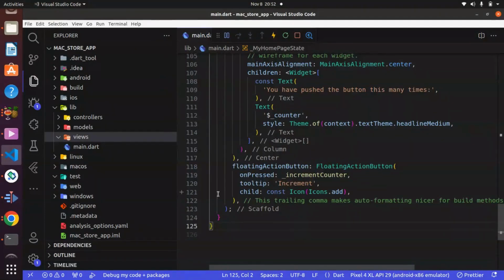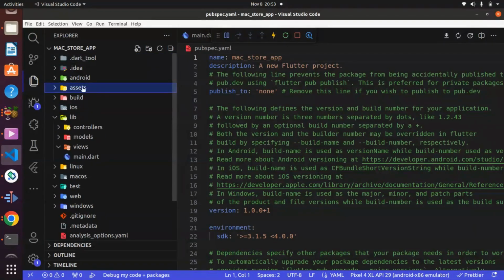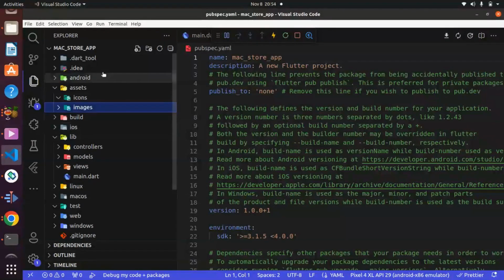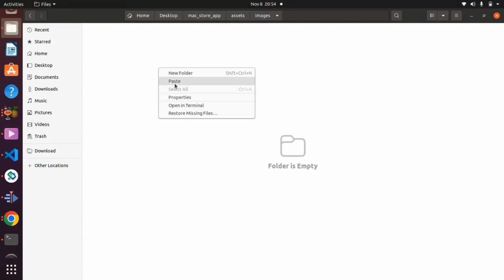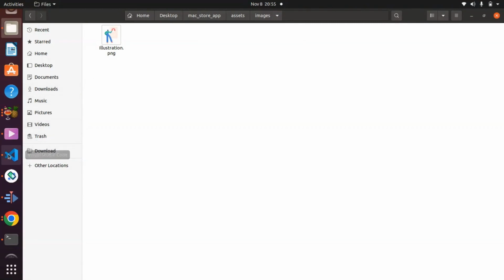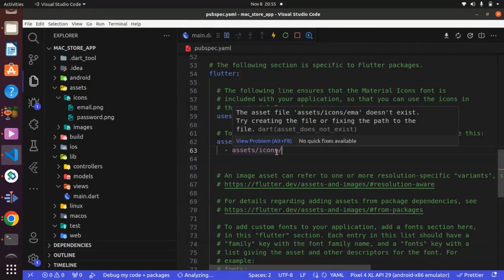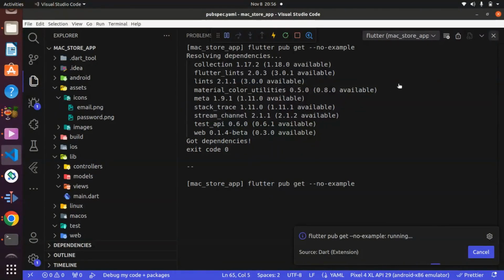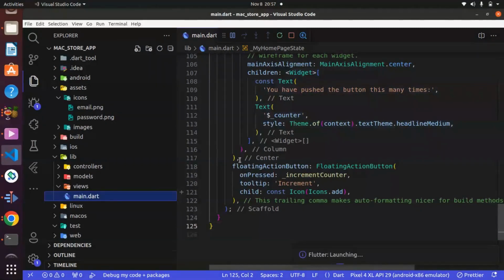Lecture 3 Flutter & Firebase - Ecommerce - App Configuration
Title: "Mastering E-commerce Development: Flutter & Firebase Unite for Seamless Shopping Experience"

Description:
Welcome to the ultimate guide on building your dream e-commerce app! In this video, we'll dive deep into the powerful combination of Flutter and Firebase, showing you how to create a seamless shopping experience that wows your customers and drives business growth.

🚀 Ready to revolutionize your e-commerce game? Join us as we explore:

🔹 Crafting beautiful native interfaces with Flutter's expressive UI toolkit
🔹 Leveraging Firebase's real-time database for instant product updates
🔹 Personalizing user experiences with Firebase Analytics and recommendations
🔹 Ensuring secure authentication with Firebase Authentication
🔹 Scaling your app effortlessly with Firebase's cloud infrastructure
🔹 Engaging users with real-time notifications using Firebase Cloud Messaging
🔹 Streamlining deployment with Firebase Hosting and Flutter's hot reload

Whether you're a seasoned developer or new to mobile app development, this video has everything you need to take your e-commerce app to the next level. Don't miss out on this opportunity to master Flutter and Firebase for unparalleled success in the digital marketplace!